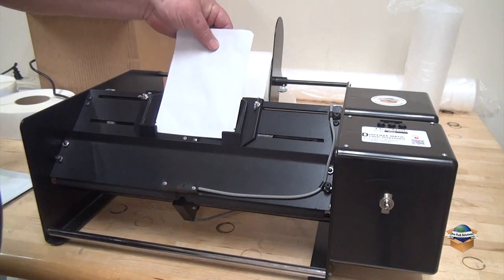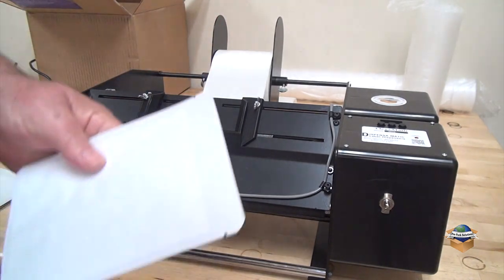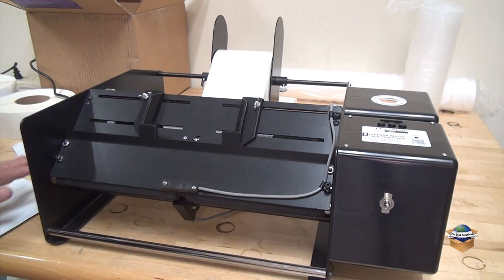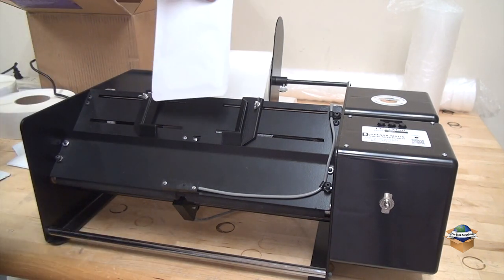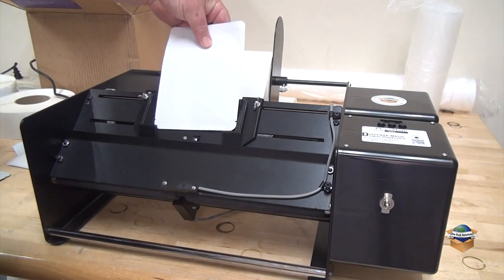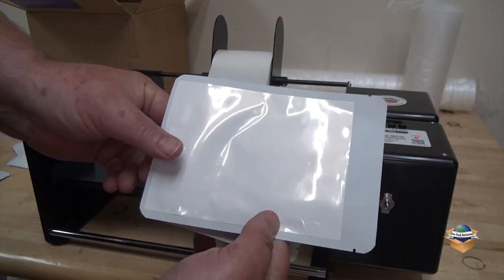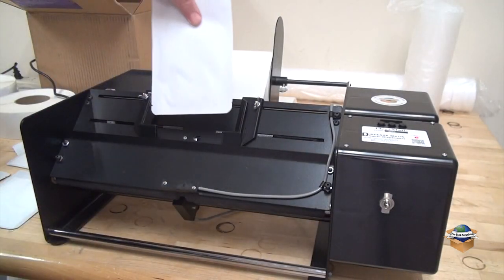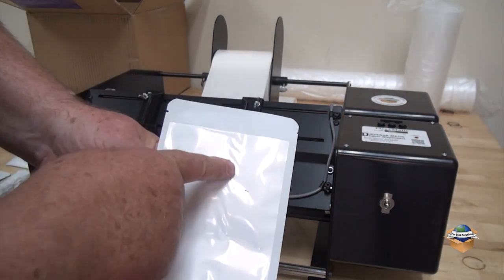Flex+Matic OS Pouch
VIDEO SHOWS *FLEX*+MATIC! Error was made in the title of the video.

Labeling a filled pouch with a thin label using a Flex+Matic. We did get some bubbles and wrinkles on our test run. We recommend a thicker label to maybe help remove bubbles. We always recommend testing prior to purchase.